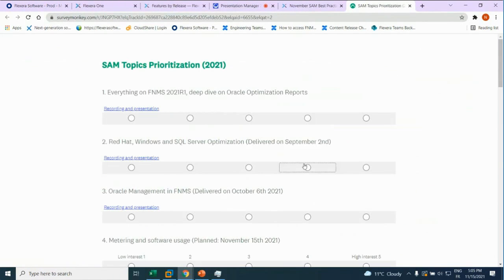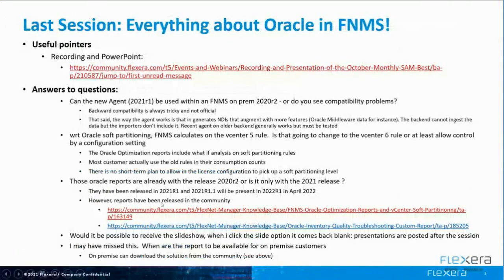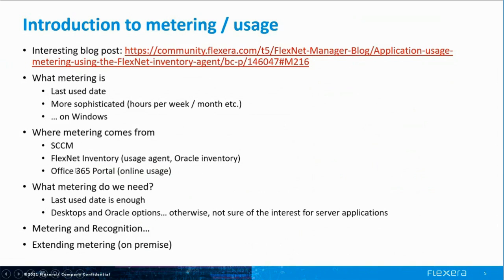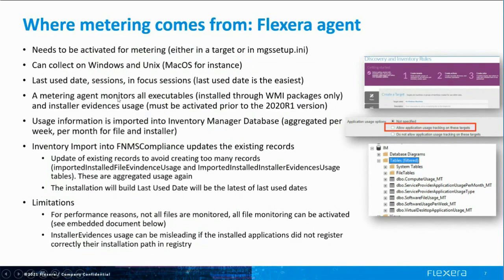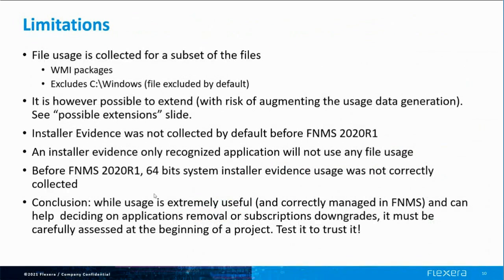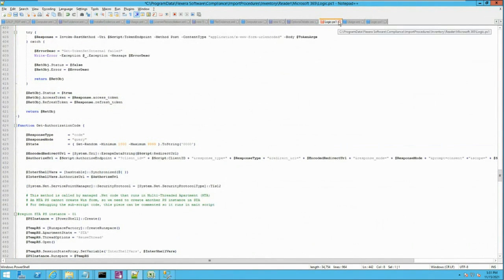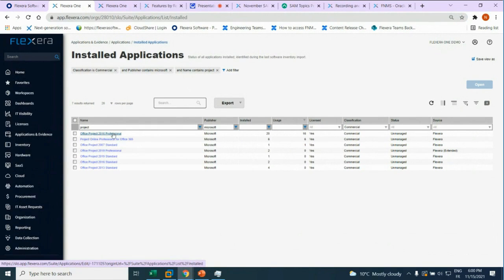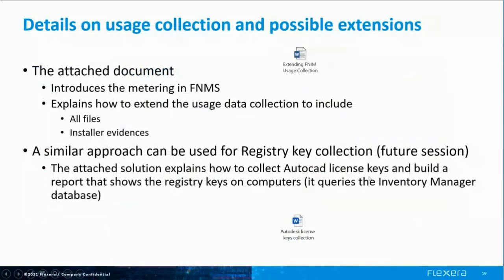November 2021: Metering in FlexNet Manager: collection, management and optimization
If you’re a SAM manager, in charge of SAM implementation in your organization and using Flexera tools, or if you’re a Flexera partner, join us for these knowledge-sharing sessions.